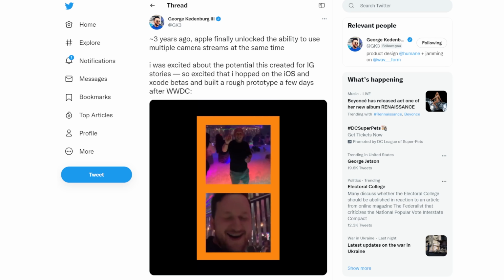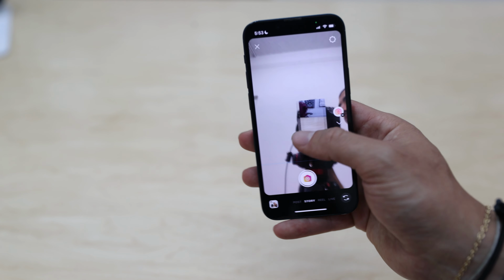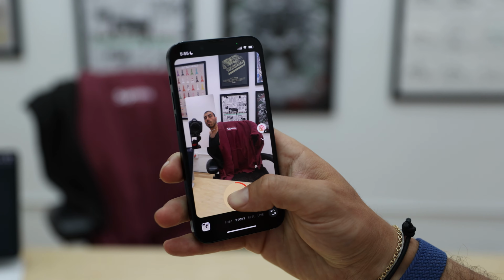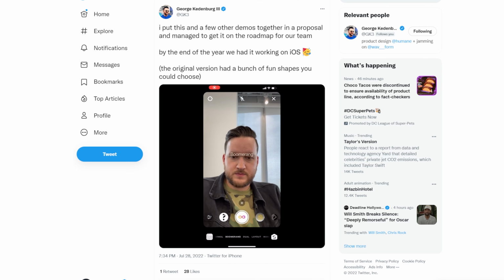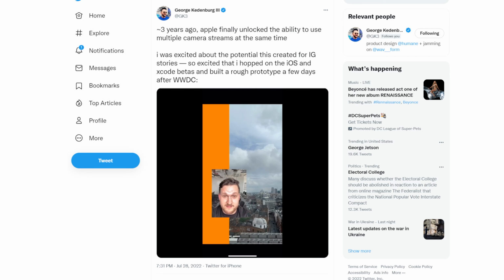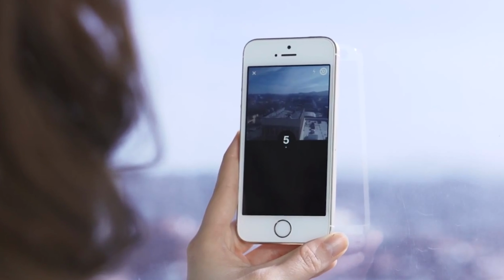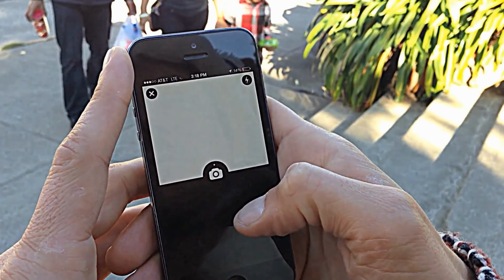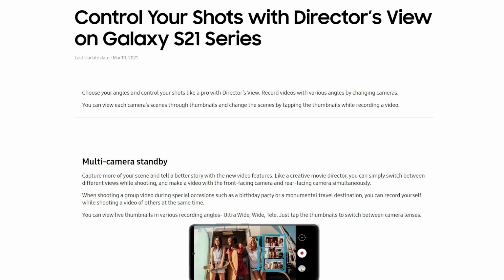Instagram’s BeReal “Copy” Explained!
First, there was FrontBack...